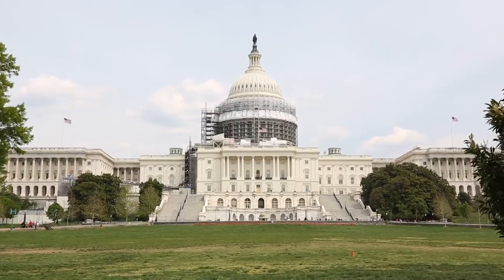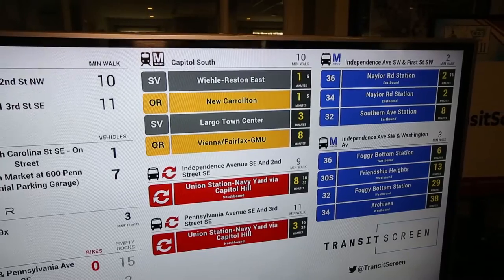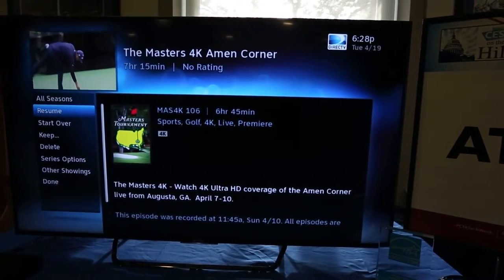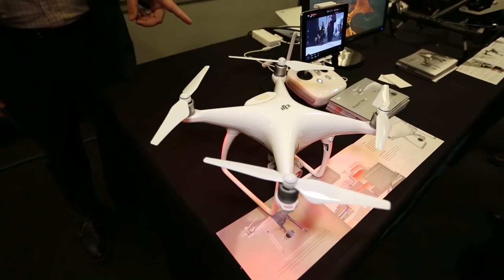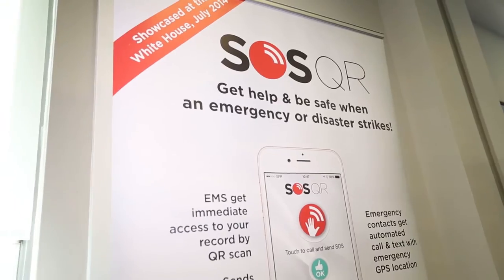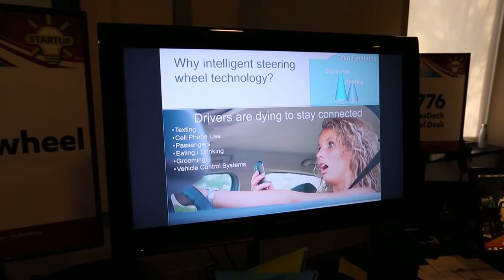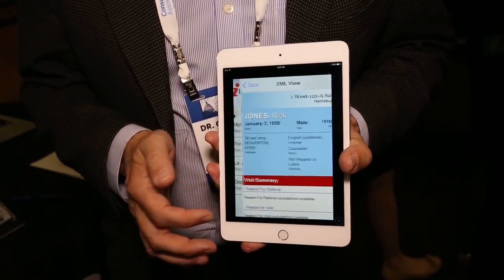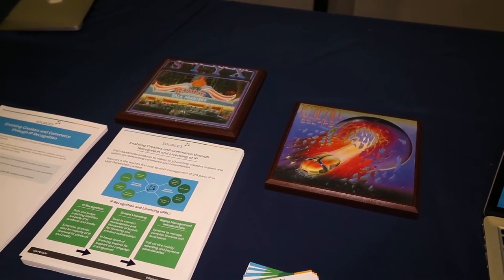2016 CES on the Hill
CES on the Hill, CTA’s annual policymaker and exhibitor networking event featured the latest tech trends. Exhibitors showcased products and services to government officials and discussed industry initiatives like patent reform, sharing economy and vehicle technologies where disruptive technologies that highlighted the importance of innovation freedoms took center stage.